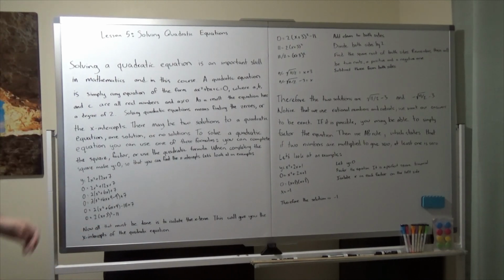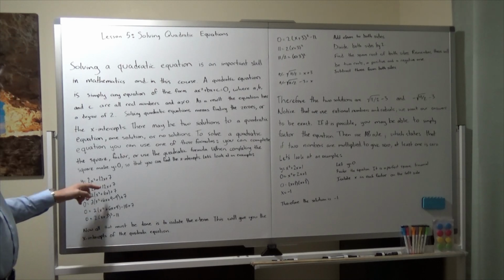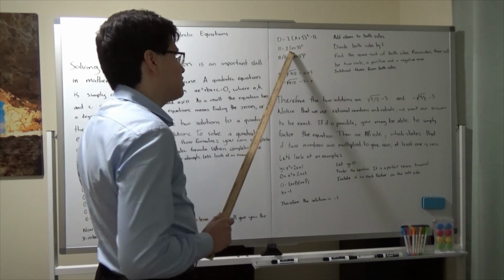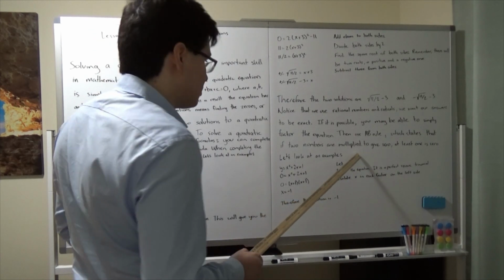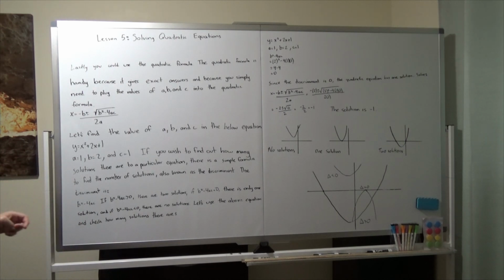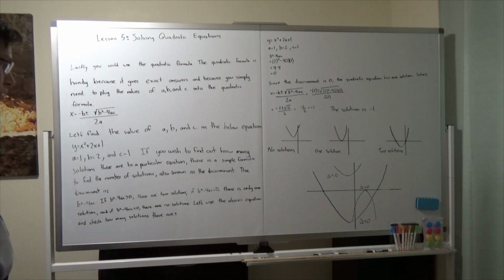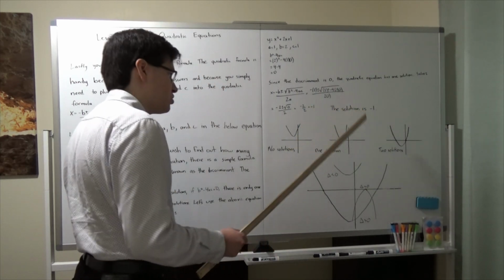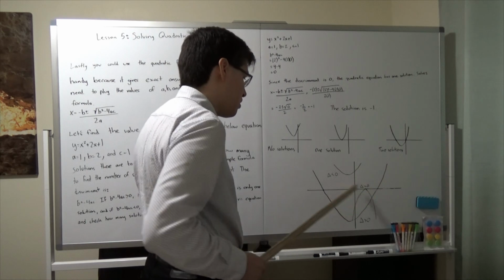MCR3U Grade 11 Functions - Lesson 5: 1.5 Solving Quadratic Equations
This is a lesson from section 1.5 Solving Quadratic Equations for the MCR3U Gr. 11 Functions course. Solve a quadratic equation by completing the square. Also learn to solve a quadratic equation by factoring. Learn how to use the discriminant to find out how many solutions there are to a quadratic equation. Learn how to solve a quadratic equation using the quadratic formula. Analyze the graphs of different quadratics based on the value of their discriminant.